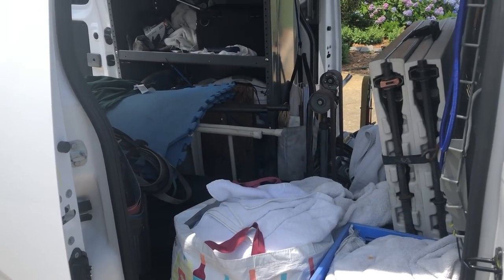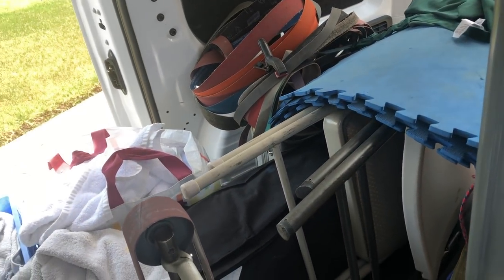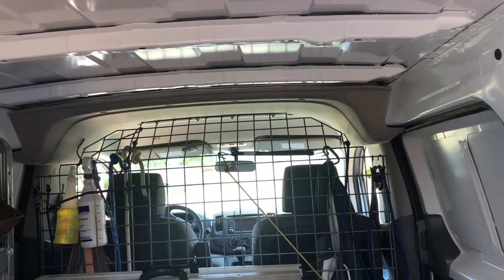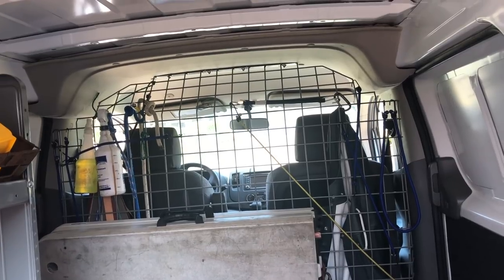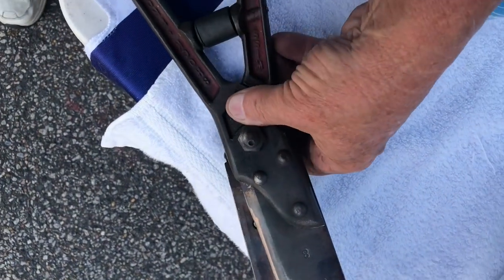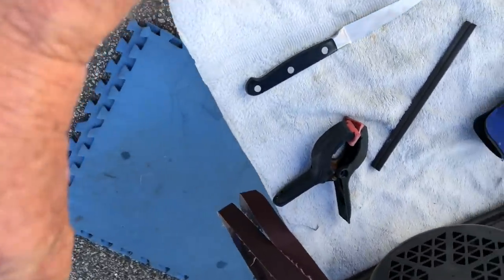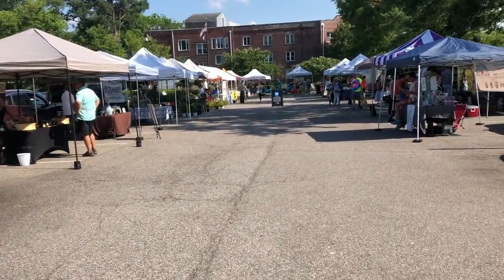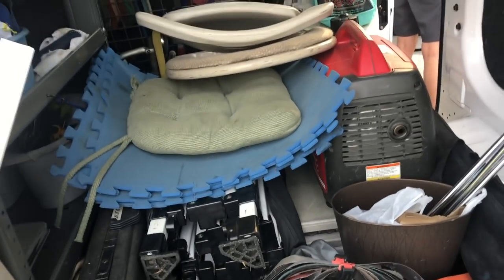Hampton Blvd Farmers Market Wed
man oh man were are the knife people - chris and i had our slowest market ever.

happens i guess, being spoiled at times too - two weeks in a row now it has been slow for knives.  this day was really slow as you will see.

making great advances with van set up, by sat. i will be finally finished with how and where things will go. i think.

treasure for the guys last 2 days has been very bleak at nada and the bay.

best news is my daughter heather is flying in today at 6:pm to spend a week with me. celebrating my birthday in a few days.

good luck to everyone, see you on thur, for the tackle shop sharpening - i suspect it might be slow too, so probably no vid.

Stavrscoop
go pro hero session camera